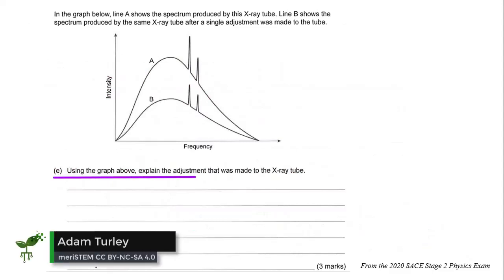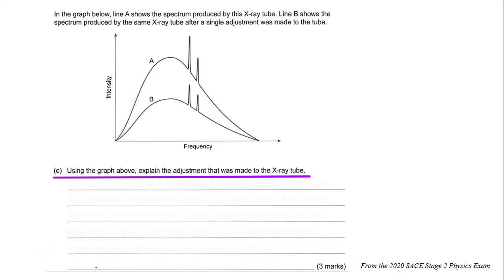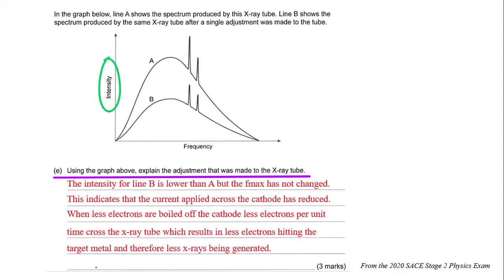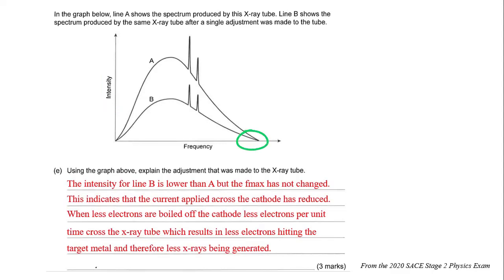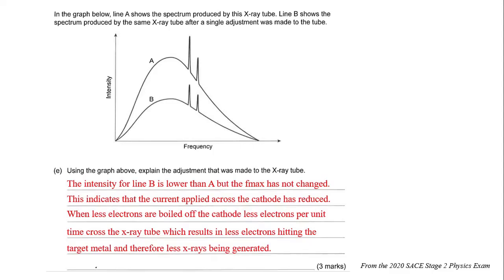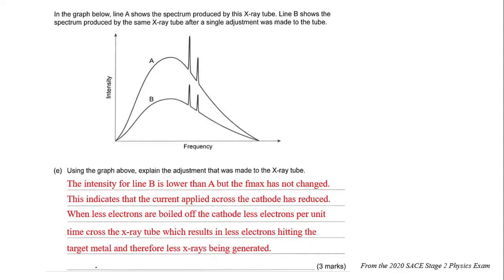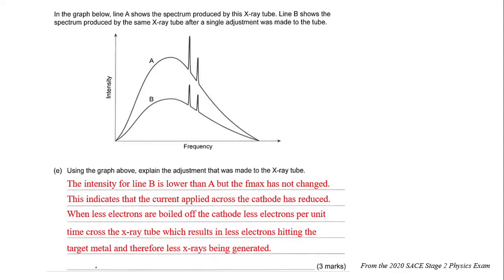X-ray spectrum graph exam example | Quantum Mechanics | meriSTEM